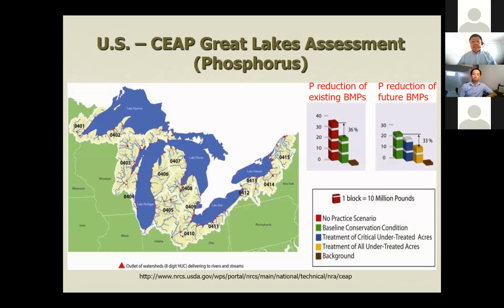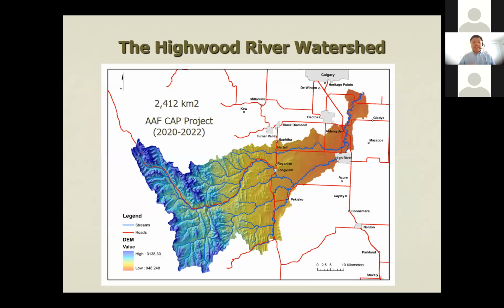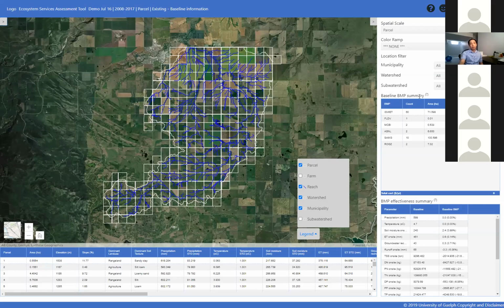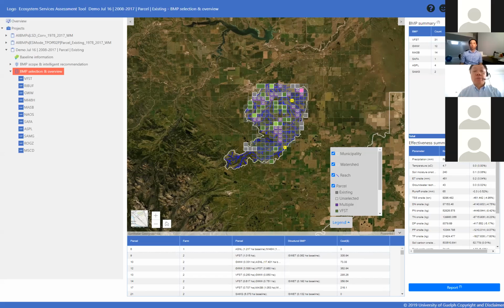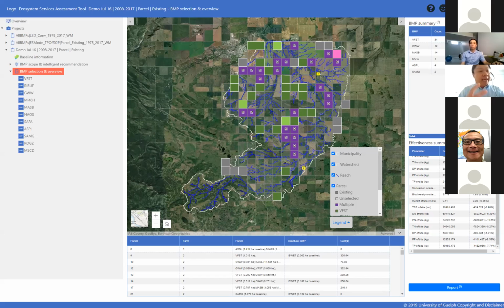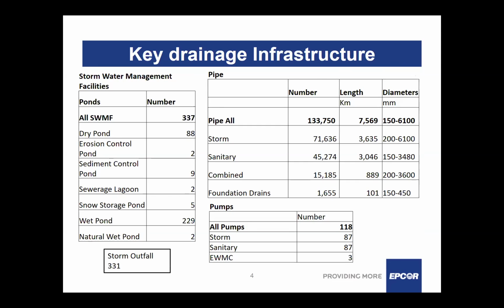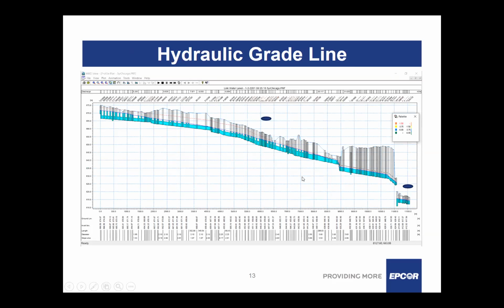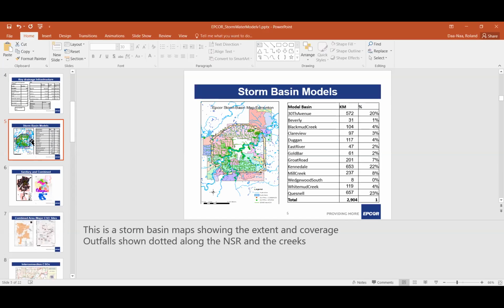North Saskatchewan River Watershed Modelling Symposium July 16, 2020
Thurs, July 16, 2020
10:00 am
Wanhong Yang, University of Guelph
Integrated Modelling for Watershed Evaluation of BMPs (IMWEBs) Model & Ecosystem Services Assessment Tool (ESAT)

Roland Daa-Naa, EPCOR
EPCOR Stormwater models